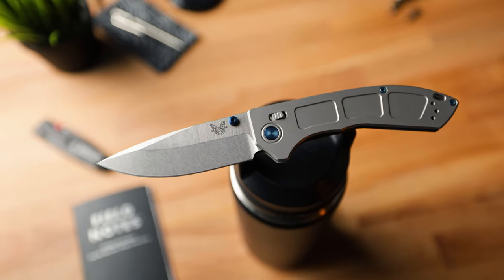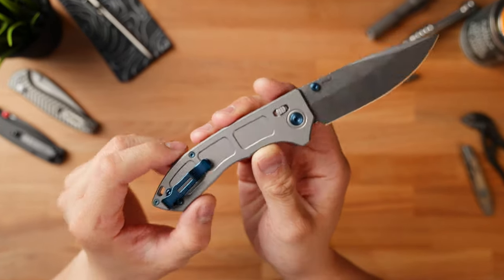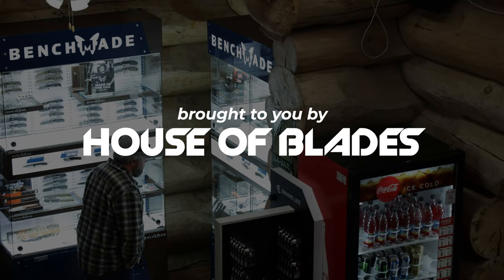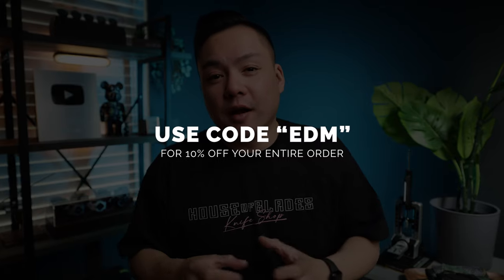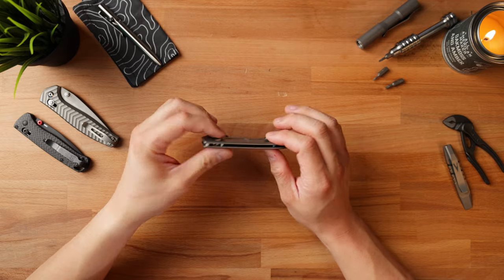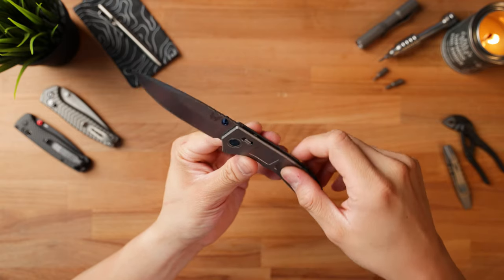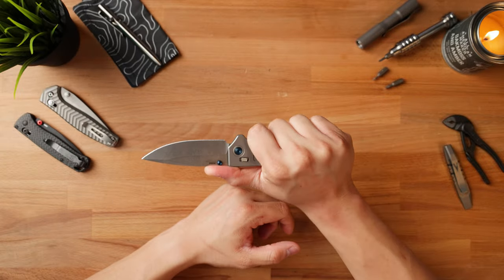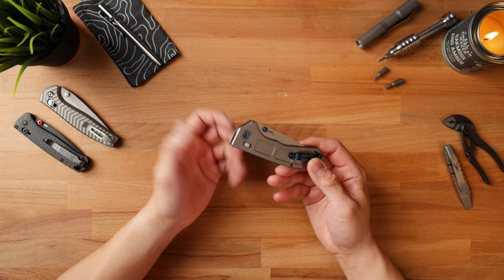Thinnest Pocket Knife EVER?| Benchmade Narrows 748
Today we're checking out the new Benchmade Narrows. This knife has had a lot of criticism. In this video I cover the negatives, positives and who I think this knife is for. Enjoy!